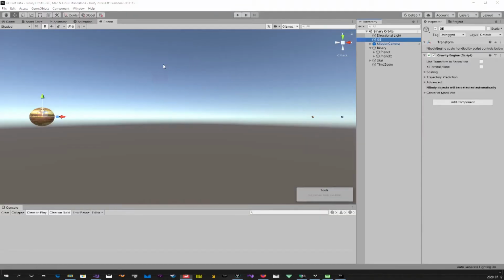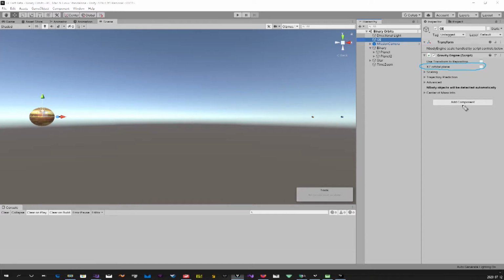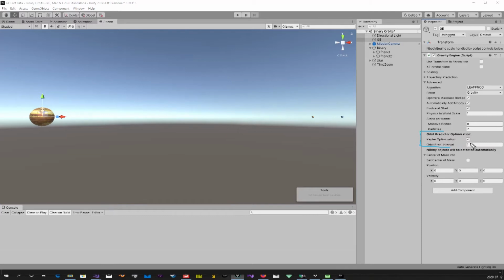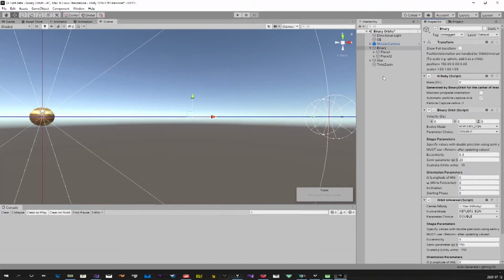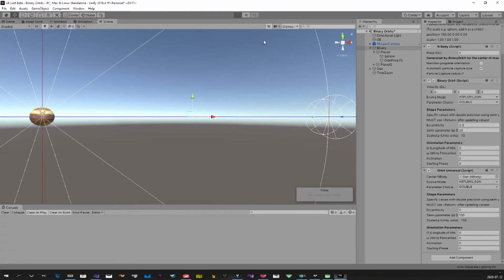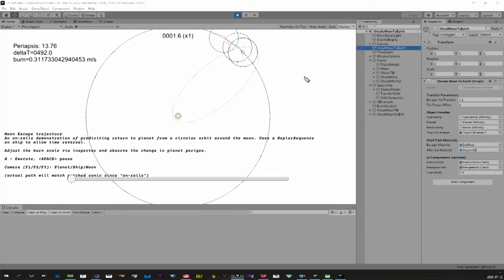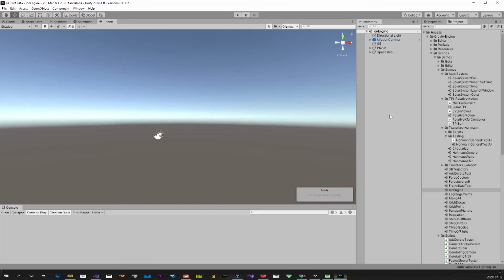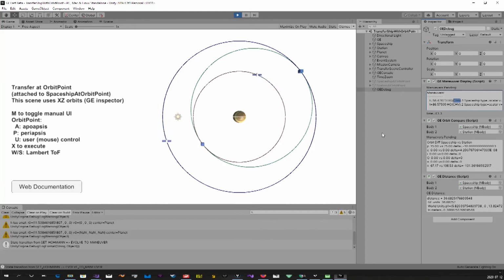New in Gravity Engine 6.0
Walk through of some of the new content available in release 6.0 of the Gravity Engine Unity asset.